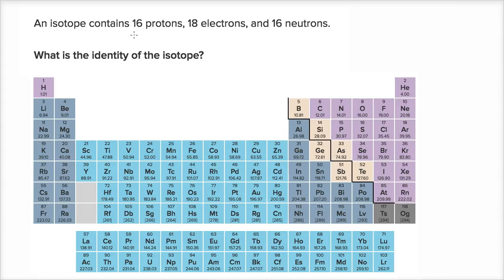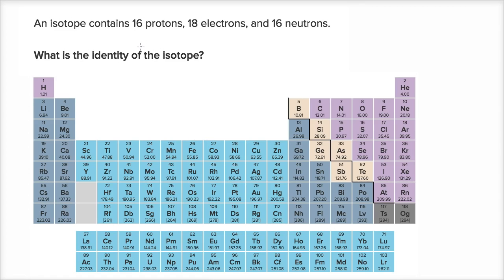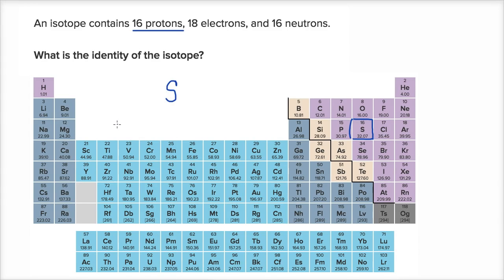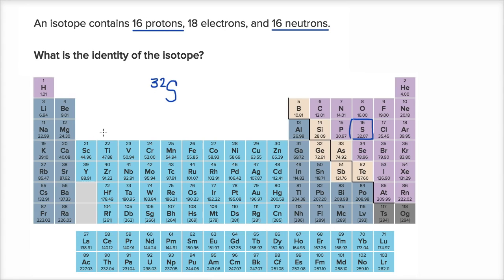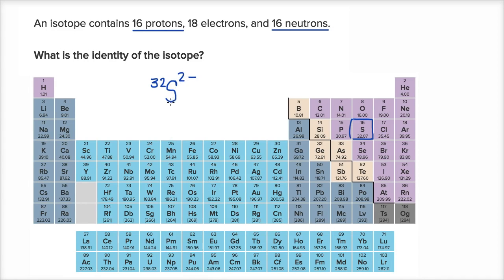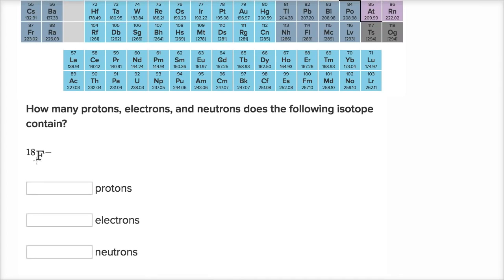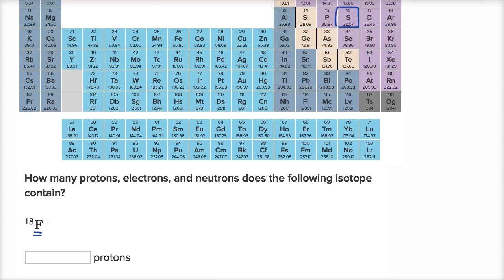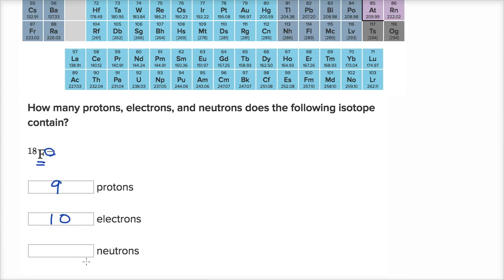Worked example: Identifying isotopes and ions | Chemistry | Khan Acaddemy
Identifying isotopes and ions and accounting for electrons, protons and neutrons.